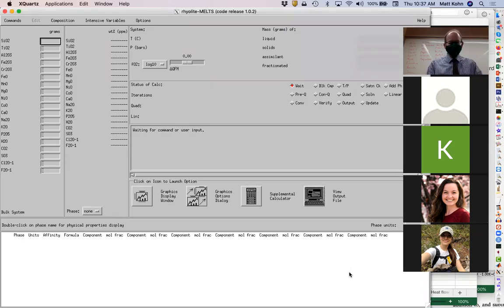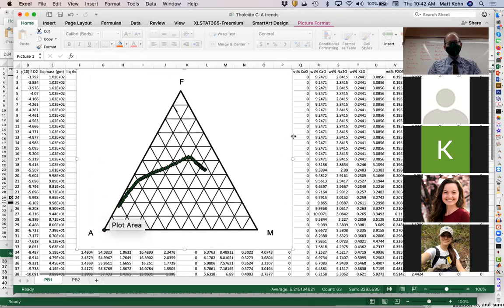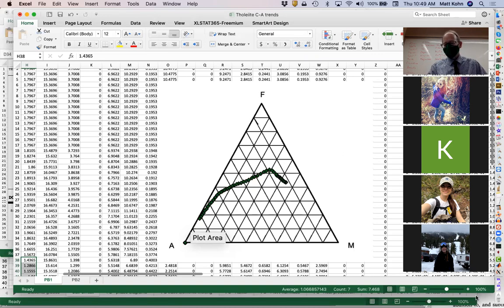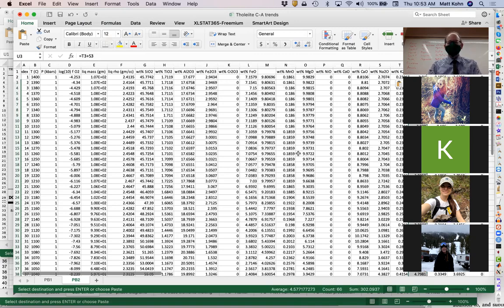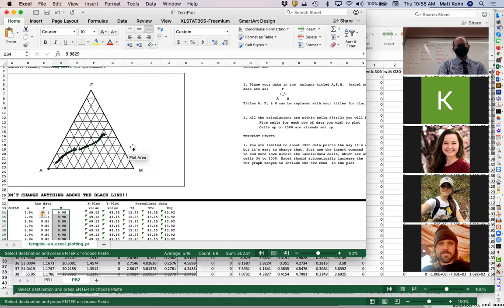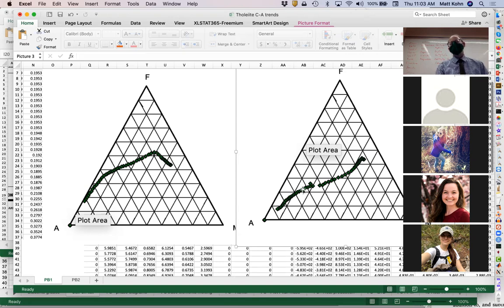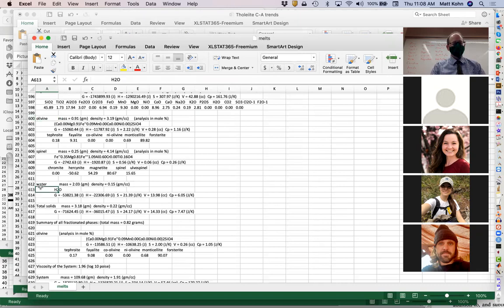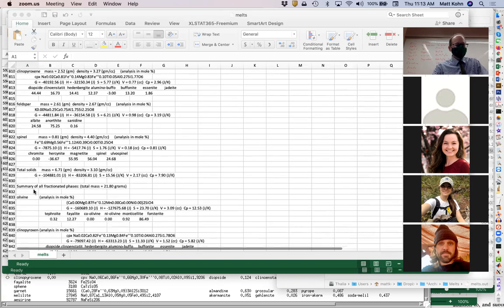Petrology lecture 03/18/21